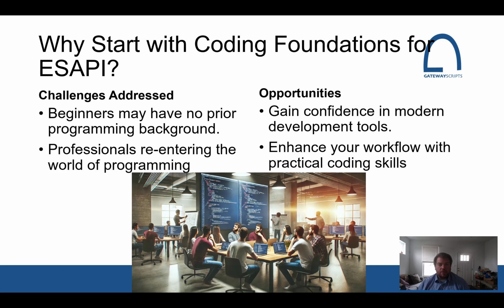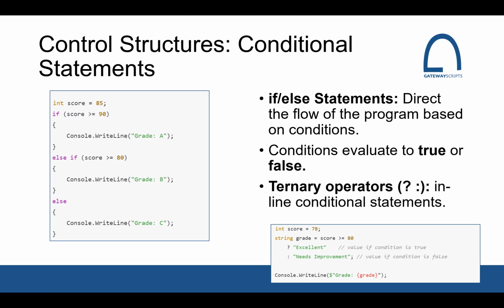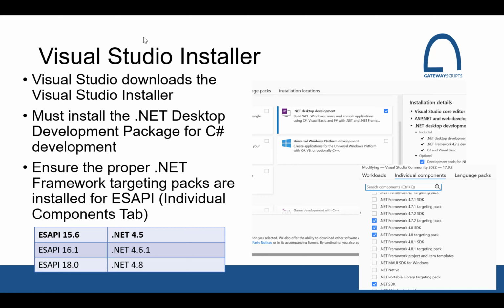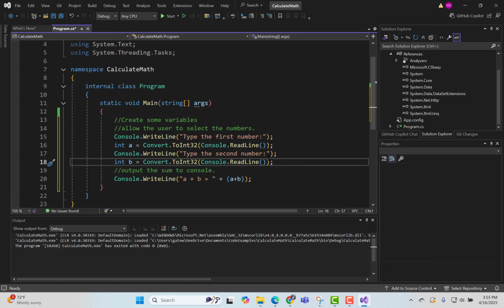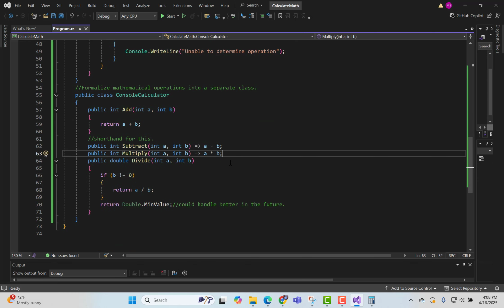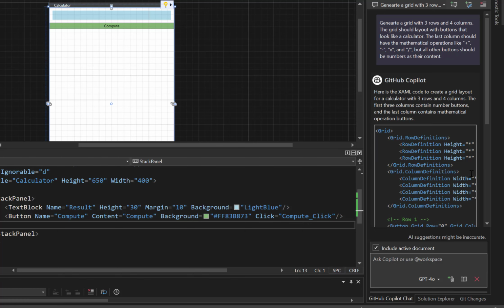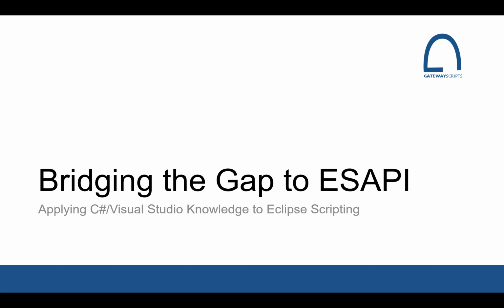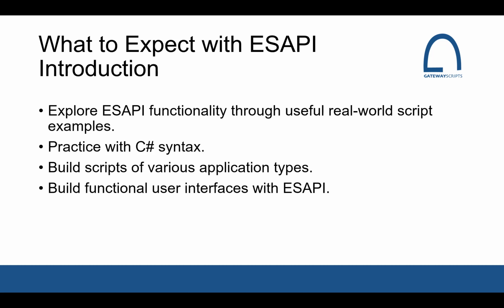Coding Foundations For ESAPI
Unlock your coding potential with “Coding Foundations for ESAPI: Visual Studio & C# Essentials for New Developers.” In this hands-on primer, you’ll learn the core programming concepts—variables, classes, methods, control structures—and master the Visual Studio environment to build and debug your very first applications. Perfect for clinicians, physicists, and beginners, this course lays the groundwork for seamless ESAPI scripting and clinical automation.

TIMESTAMPS
00:00 Video Starts
00:08 Coding Foundations for ESAPI
05:14 Fundamentals of Programming
12:35 Development Environment
29:36 Practicing with C# Operations
45:34 Building a Class Library
48:30 Developing a UI Application
1:04:40 Bridging the Gap to ESAPI

The Calculator App that utilizes the Calculator API is available

to find the latest ESAPI Introduction and other Courses.